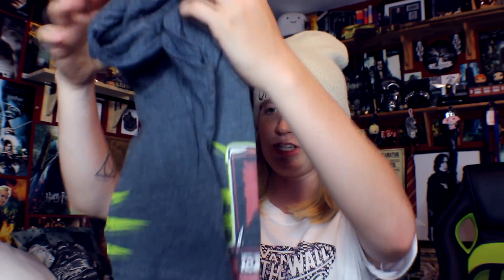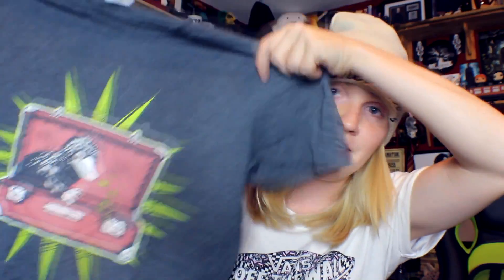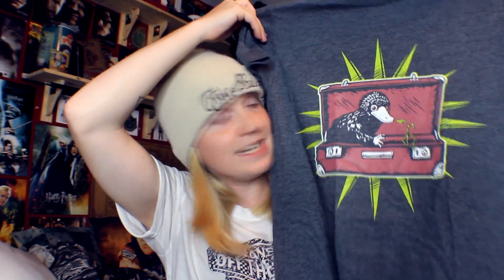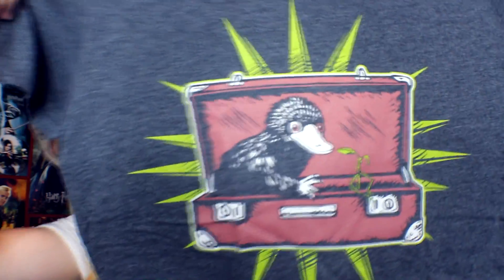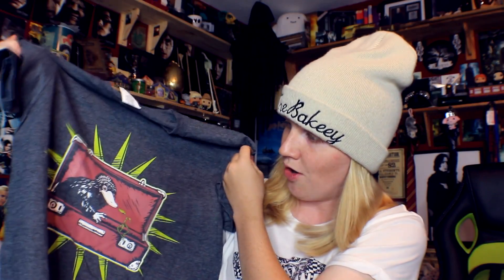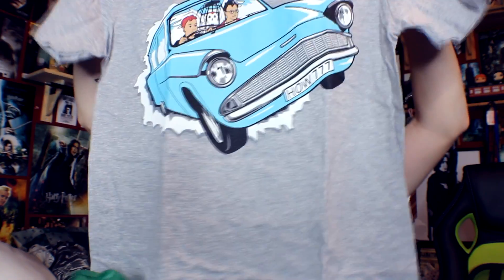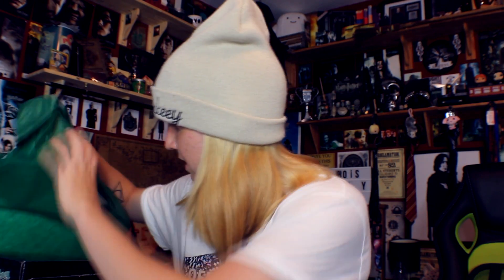Harry Potter - World of Wizardry Wearable Unboxing | August 2017 | Geek Gear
Here is my unboxing video of the August 2017 Harry Potter World Of Wizardry wearable subscription box by geek gear. The standard box unboxing video will follow shortly.

• My Links •

MUSCIAL.LY • BakeyFilms
SNAPCHAT • BakeyFilms

Sophie B
48 Wootton Road
Abingdon, Oxfordshire
OX14 1JD
United Kingdom

If you read this then your a wizard! ;)